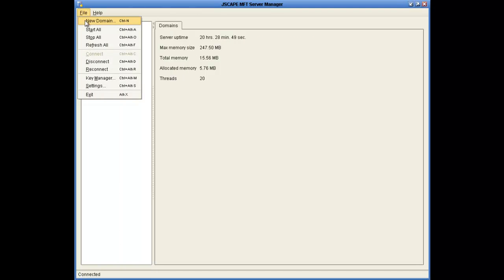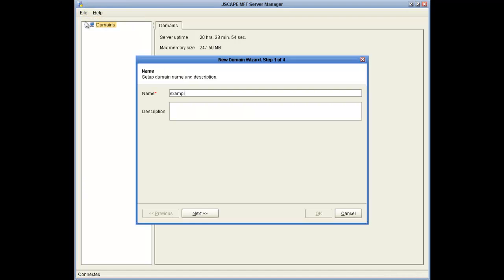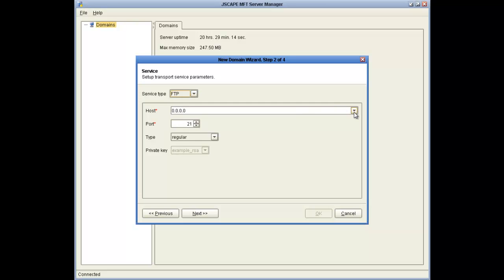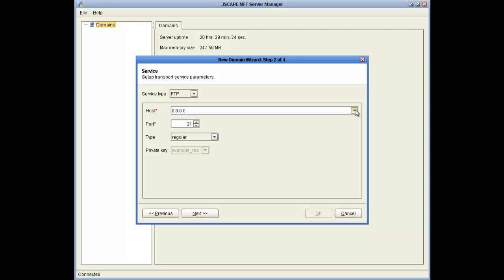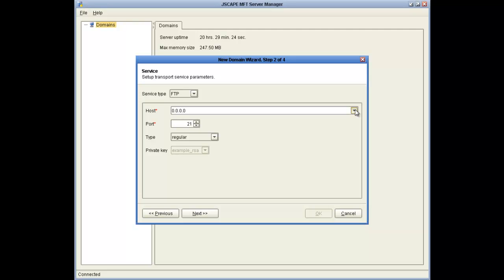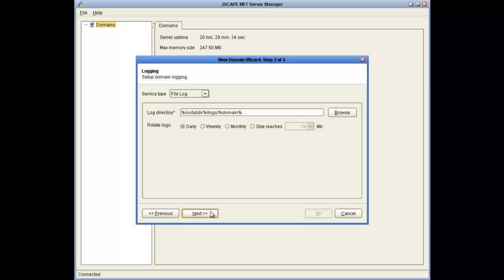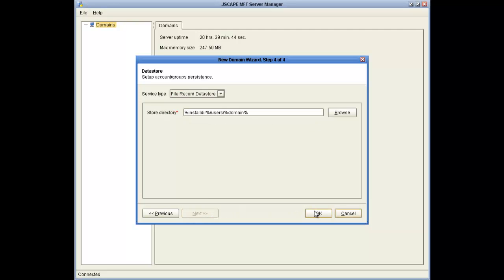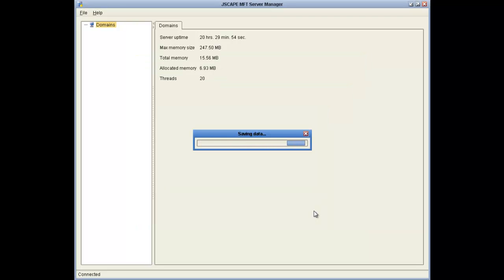Creating a Domain with JSCAPE MFT Server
Demonstrates how to create a new domain with JSCAPE MFT Server, a platform independent managed file transfer server that supports FTP, secure FTP (FTP over SSL), SFTP/SSH, HTTP, HTTPS and WebDAV protocols.